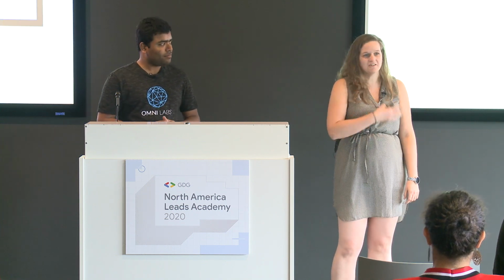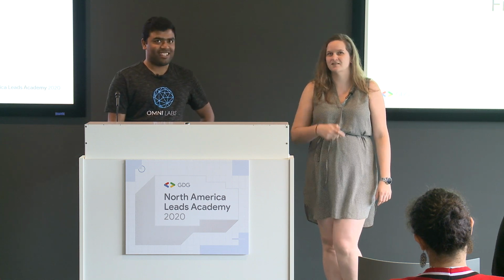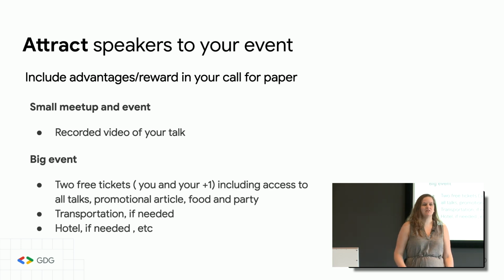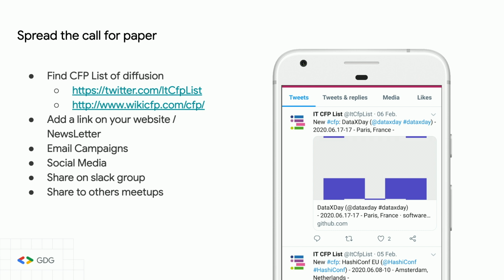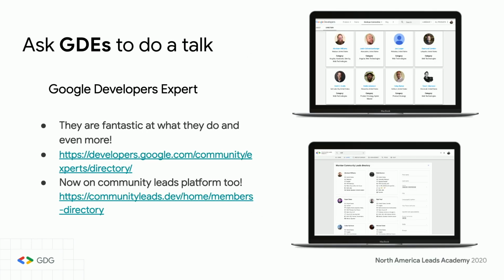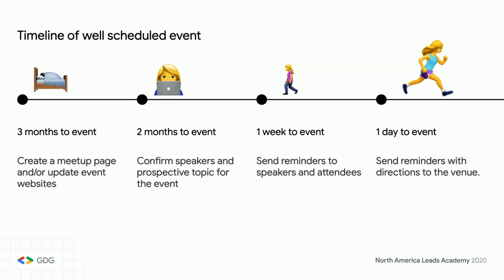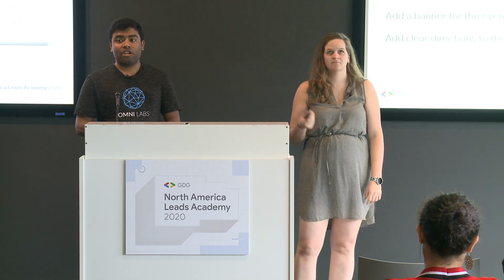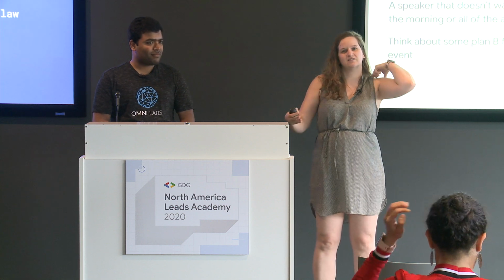Curating content and finding speakers | GDG North America Leads Academy 2020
Laurence de Villers of GDG Montreal (Canada Region Mentor) and Vikram Tiwari of GDG Cloud San Francisco (Pacific Region Mentor) bring us the next talk at GDG North America Leads Academy 2020. Hear Laurence and Vikram discuss curating content, finding speakers, preparing for your event, and promoting your event during this talk.